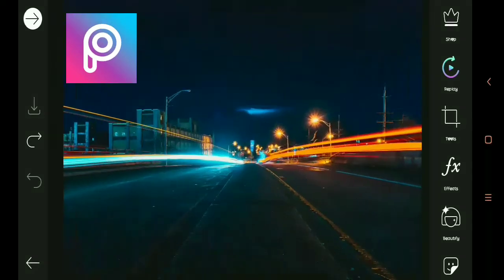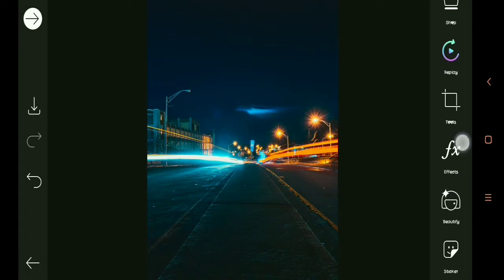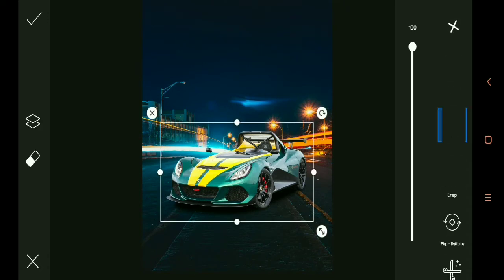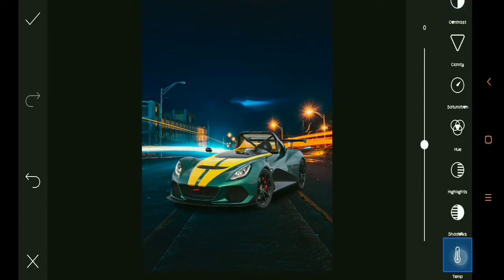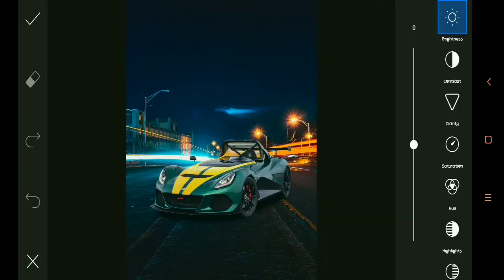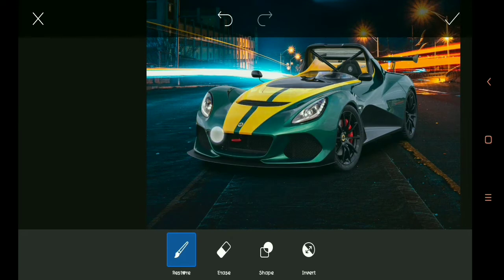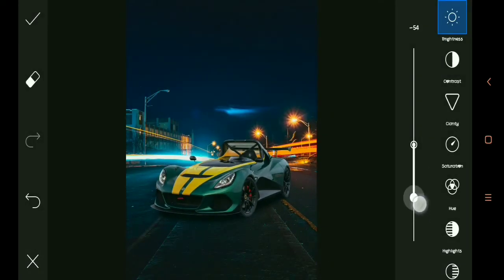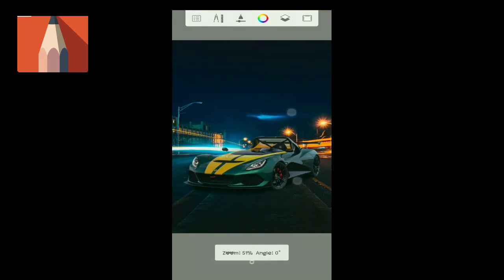Simple Composting And Blending Work Using PicsArt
Photo editing Apps Used ⤵️
                                         1. PicsArt
                                         2. Autodesk Sketchbook
                                         3. Snapseed
                                         4.

Video Editing Apps used ⤵️
                                         1. Kinemaster
                                         2.